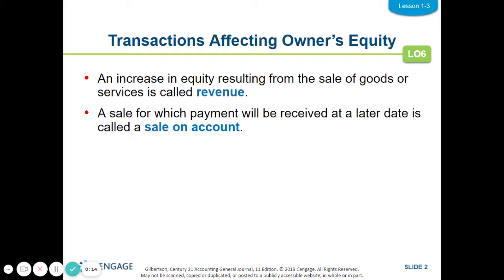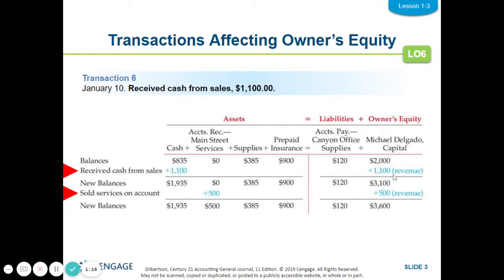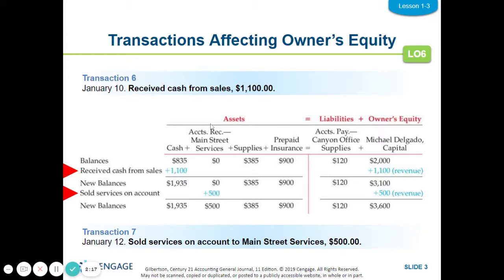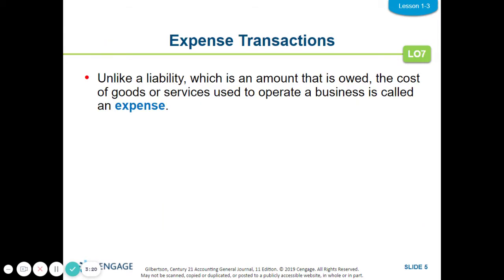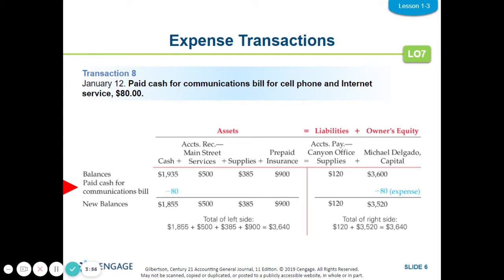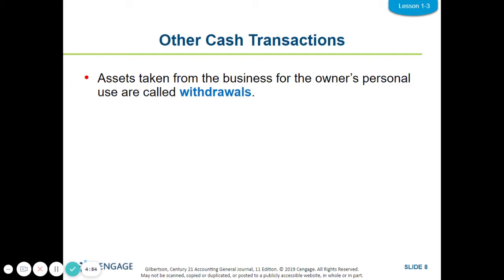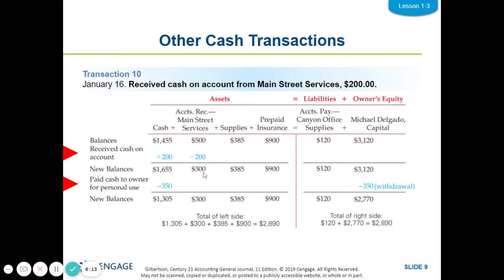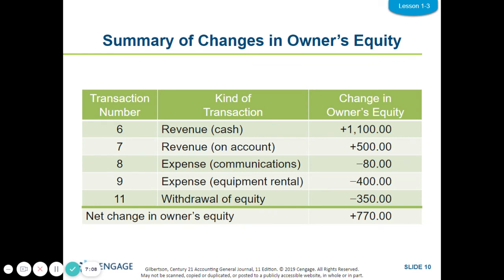Lesson 1-3 Transactions that affect Owner's Equity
Transactions that affect Owner's Equity